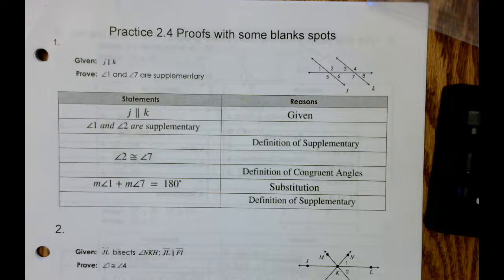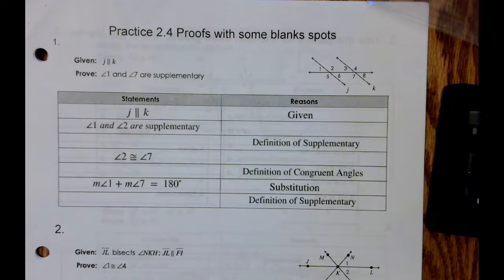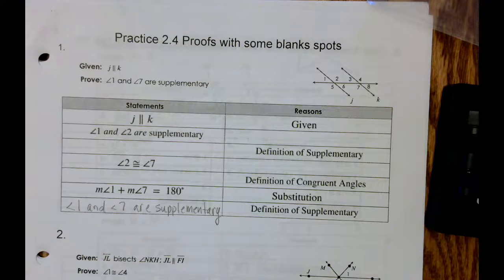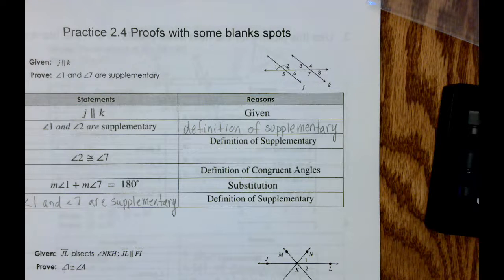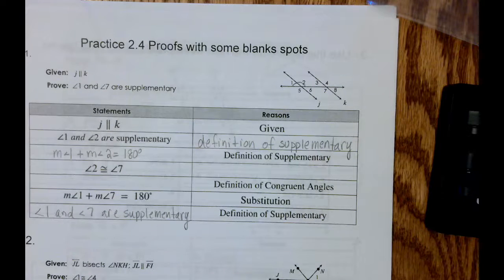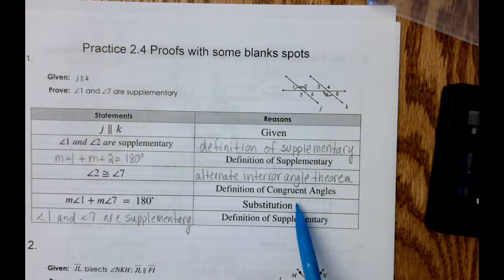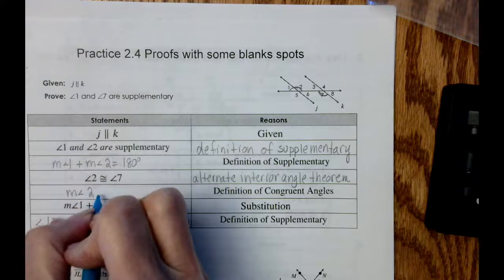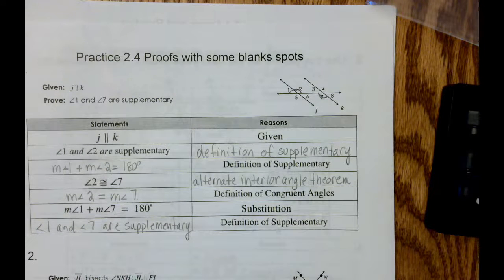gp19prob1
Fill in the blank geometry proofs